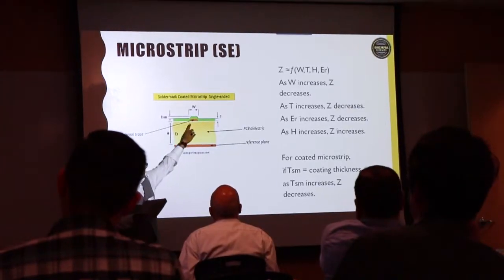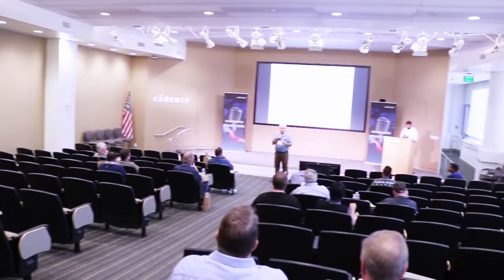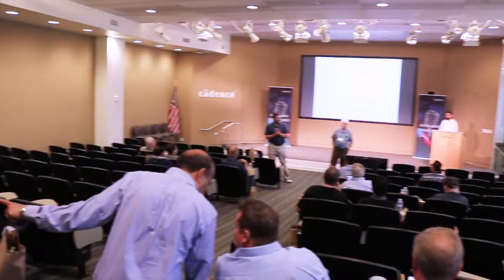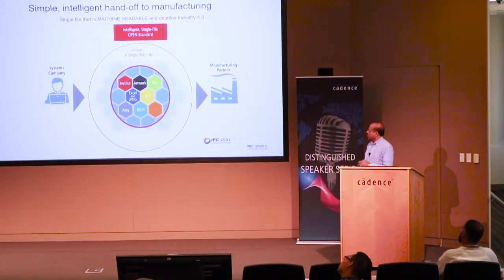Controlled Impedance and IPC-2581 | Sierra Circuits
Amit Bahl, Director of Sales & Marketing at Sierra Circuits, gave a controlled impedance presentation during the IPC Designer's Council at Mentor Graphics in April. In July, we attended Hemant Shah's presentation about IPC-2581 at Cadence.